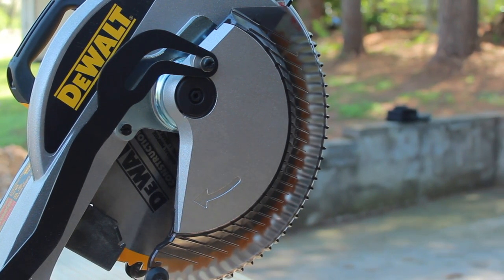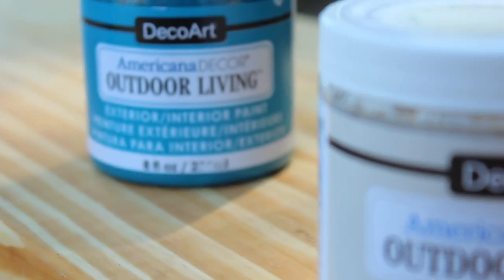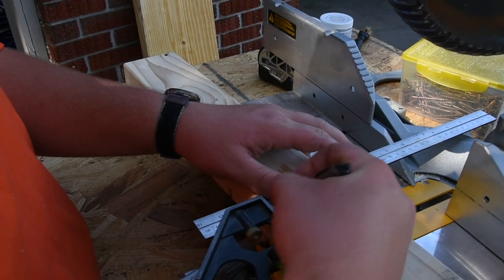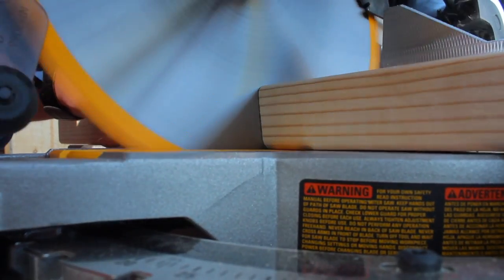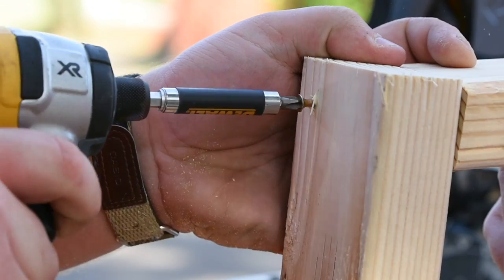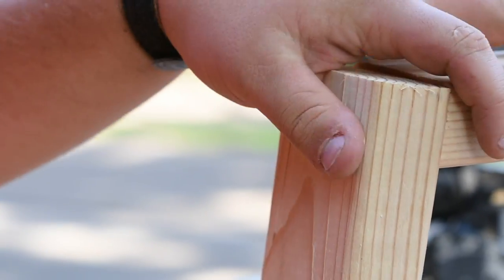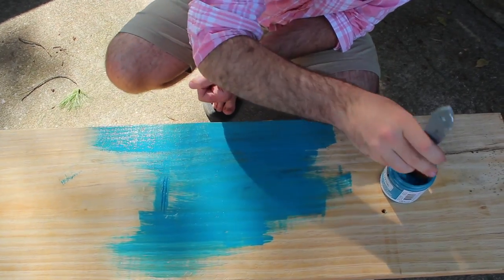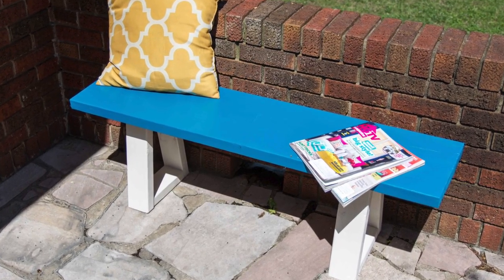Modern DIY Benches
Create easy DIY benches today with your Americana Decor Satin Enamels or Outdoor Living.

You're not going to believe how inexpensive it is to build simple benches to add to your home decor out outdoor decor this spring!